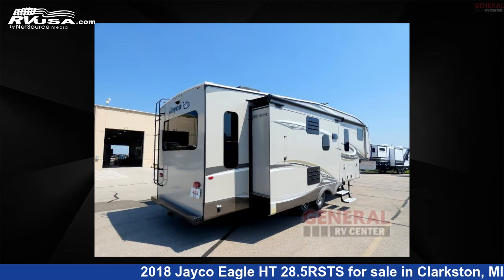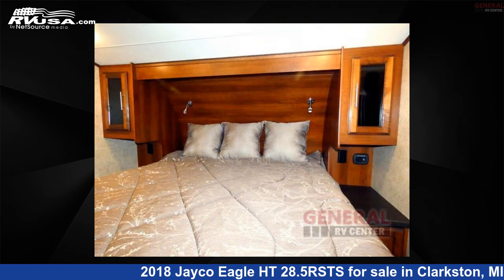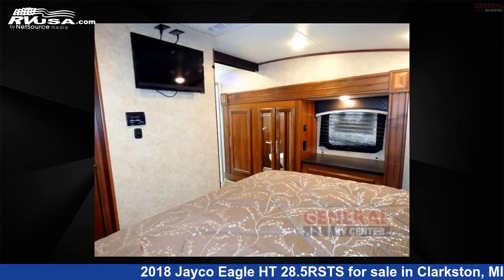Incredible 2018 Jayco Eagle HT Fifth Wheel RV For Sale in Clarkston, MI | RVUSA.com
This 2018 Jayco Eagle HT 28.5RSTS is a Fifth Wheel RV. It is located in Clarkston, MI 48348 and is offered for sale by General RV Center. This Used Jayco Is 33' 0" in length and features sleeps 4, Slideout, and 43 gal fresh water capacity. The floorplan layout of this Fifth Wheel features Front Bedroom, Kitchen Island, Rear Living Area.